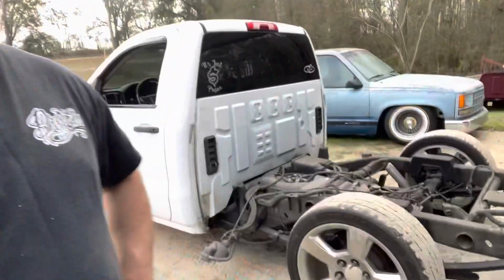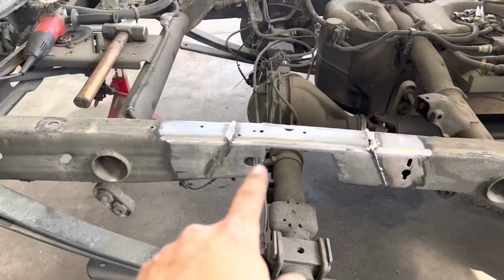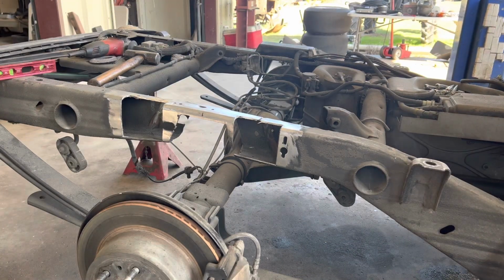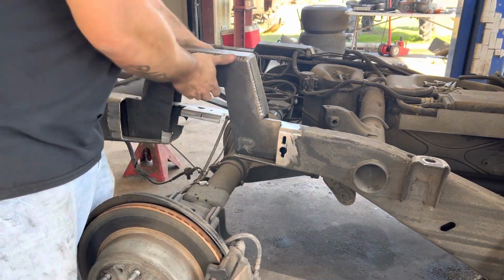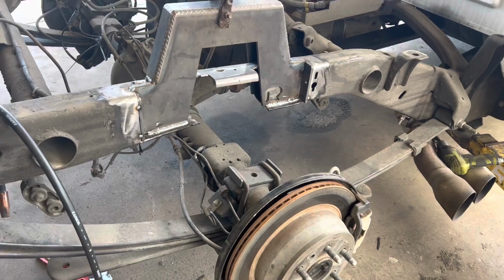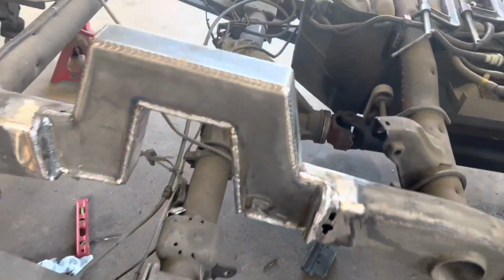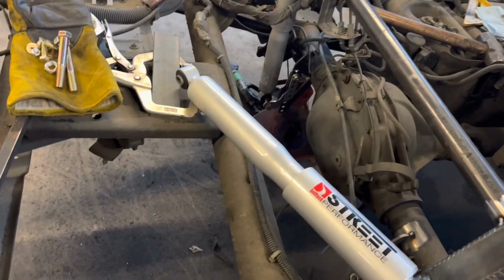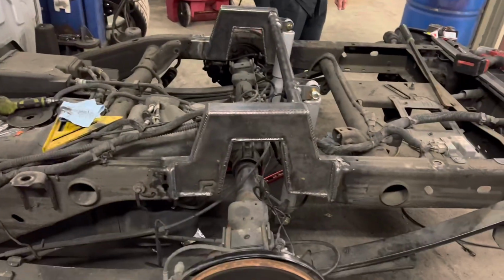Installing a @ReklezSuspensionWorks narrowed step notch and shock relocation kit in a 2017 Silverado